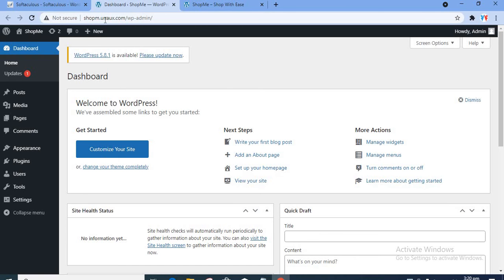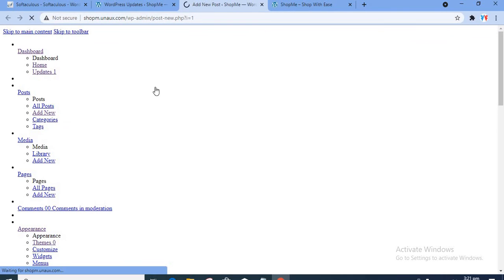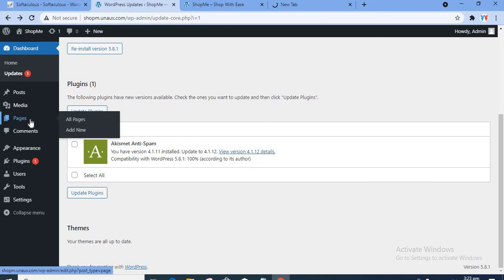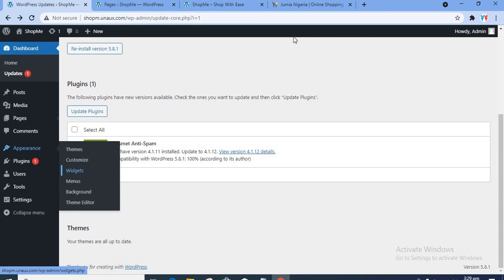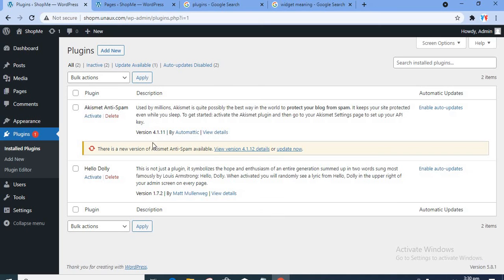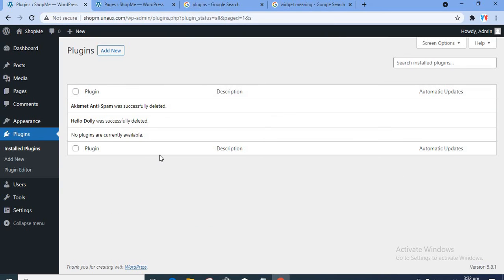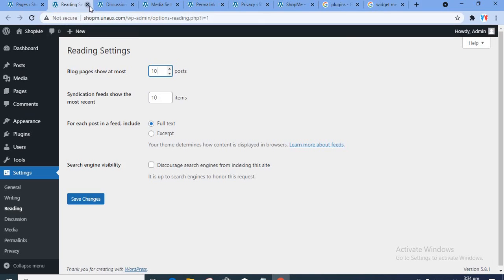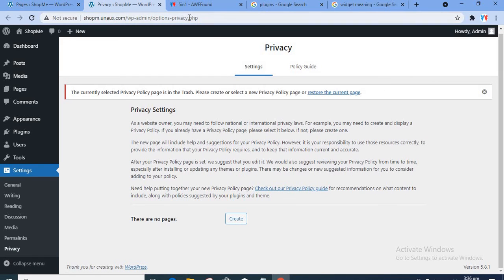How to design WordPress website (WEB DESIGN 101)